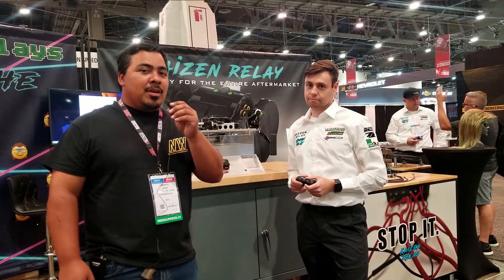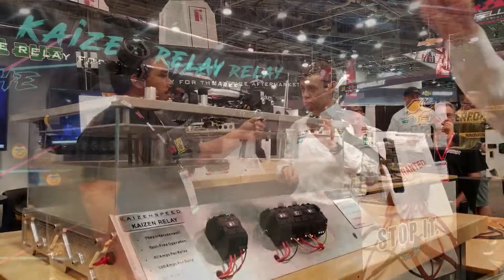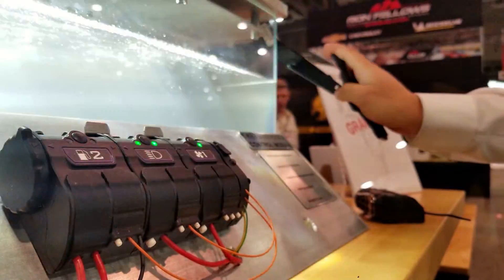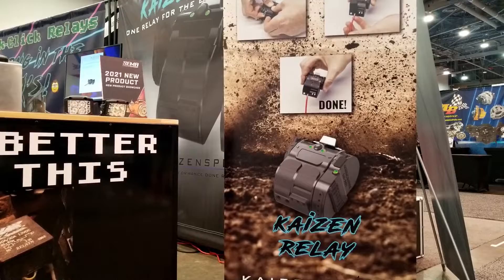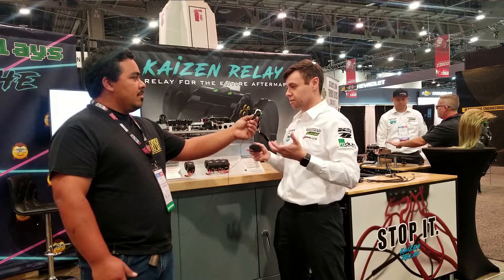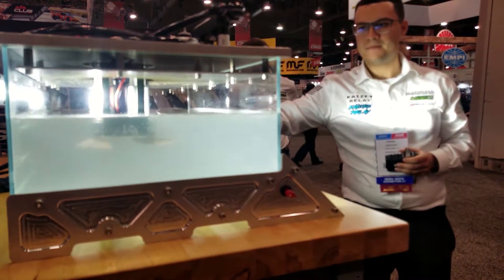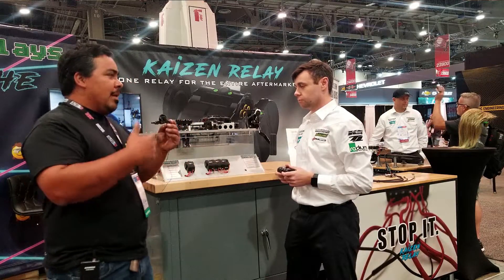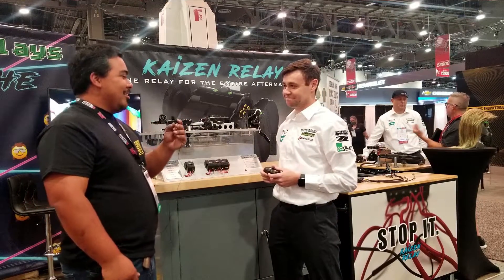The Ultimate Automotive Relay - Kaizen Relay By Kaizen Speed SEMA 2021 Release | SEMA Show 2021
Probably my favorite auto part that I saw at SEMA 2021. Its called the Kaizen Relay invented by Kaizen Speed. This gadget takes the guess work out of wiring several relays a long with adding several really cool features. The system is based on an interlocking daisy chain system where you only wire the initial power and ground wires to get the relays ready for work. The rest of the wires needed are the output and trigger wires and from there the relays can be programed to work on any kind of input to run different accessories like secondary fuel pumps, speed variable lights, strobe effects, shift lights, etc. Aside from being a programable relay, the Kaizen Speed relay can still be used like a standard relay and will work in any application a standard 4 pin and 5 pin click click relays will work.